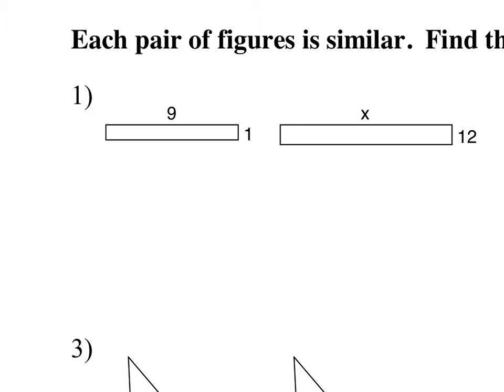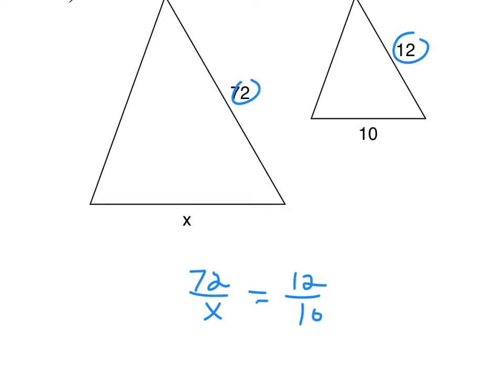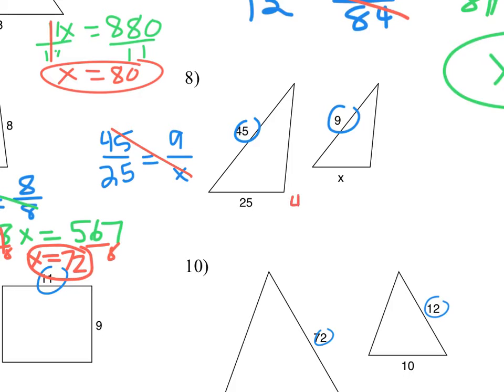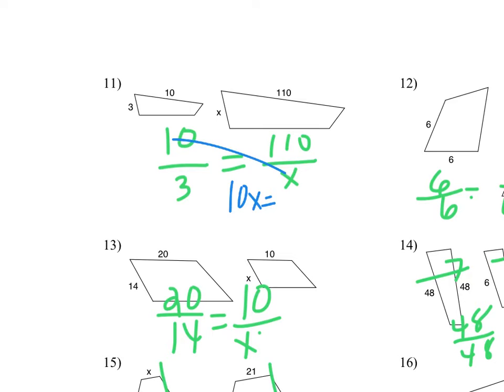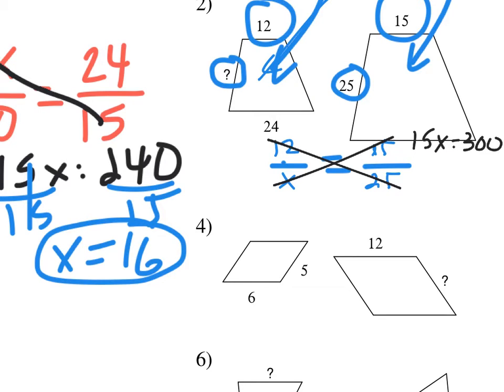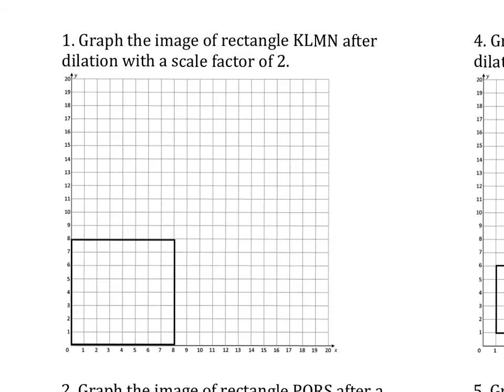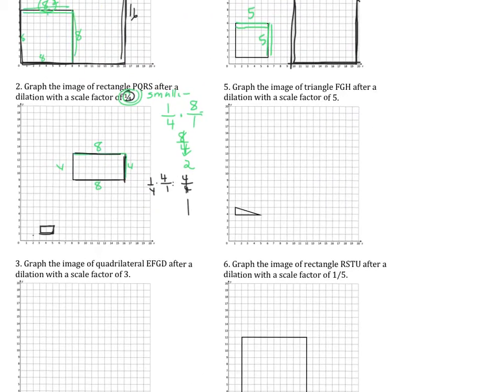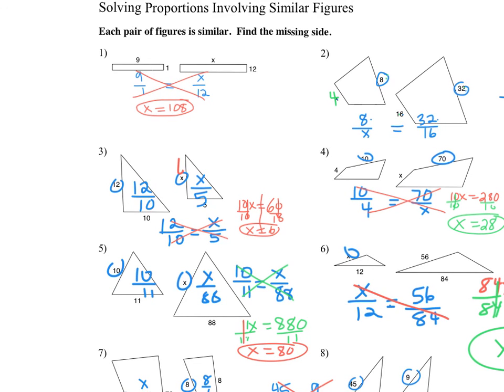Proportions with Similar Figures 01-21-2020